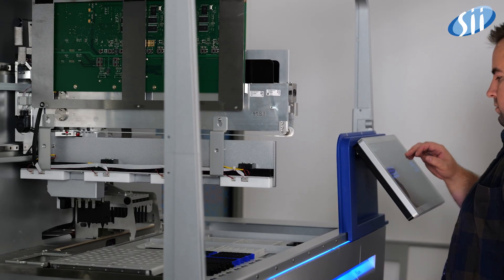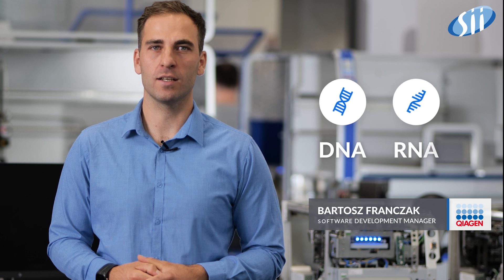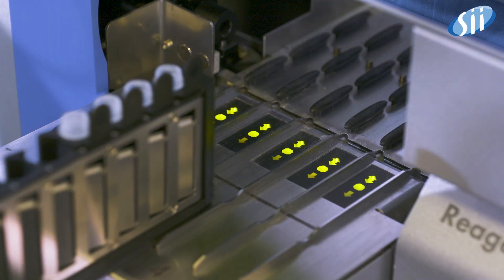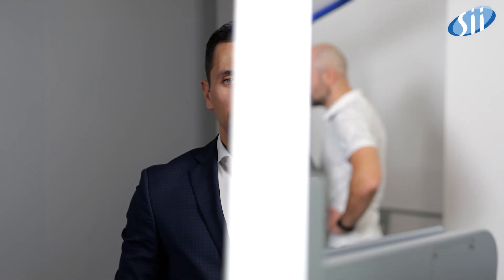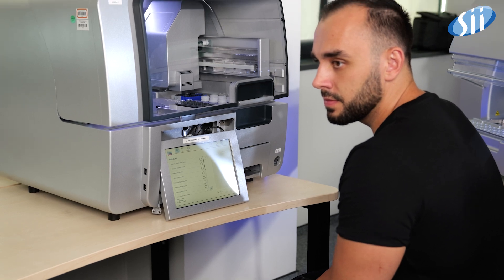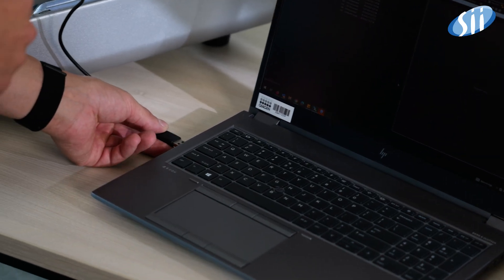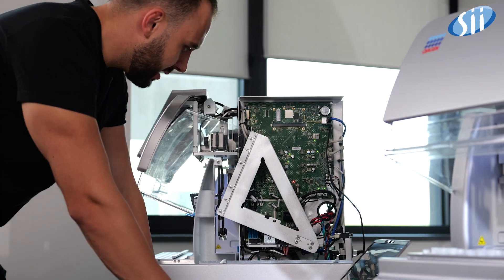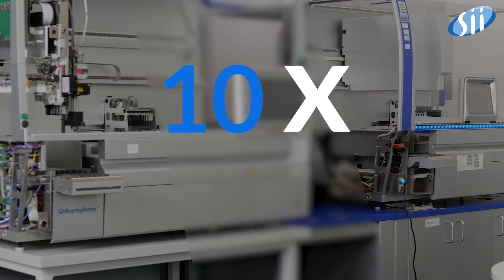Sii & QIAGEN - partnership aimed at advancing cancer diagnostics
Discover the impact of Sii and QIAGEN partnership!

Watch the movie and find out how we advance:
🧬 cancer detection,
🧬 genetic analysis,
🧬 criminal ID tech.